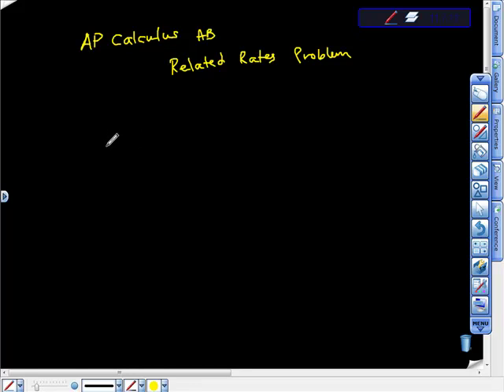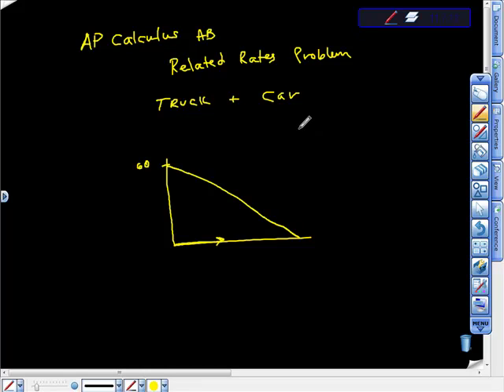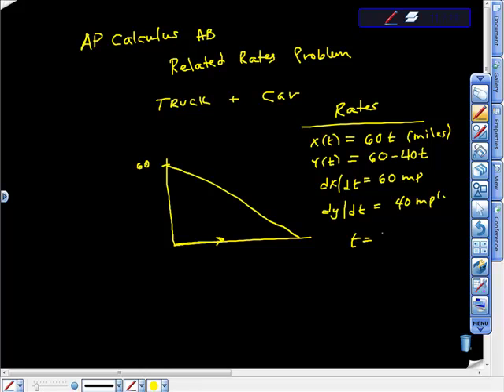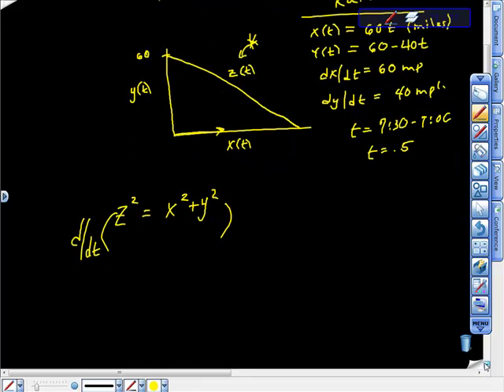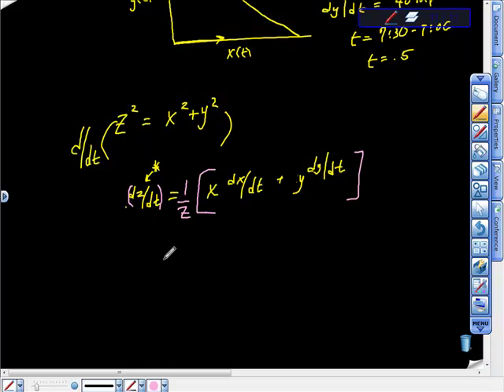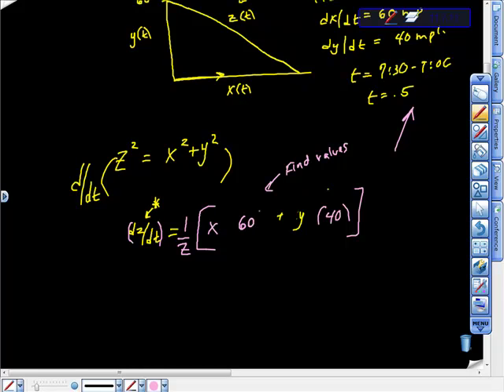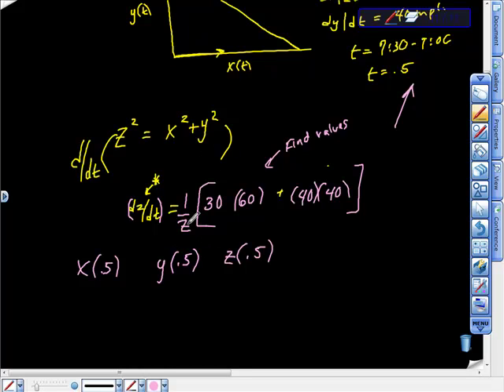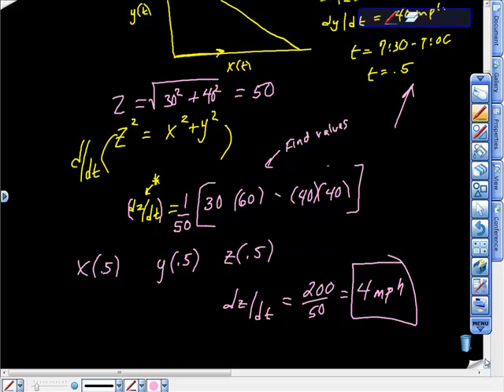AP Calculus AB Related Rates Car and Truck Distance Rate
A great tutorial on Calculus related rates. CALCULUS MADE EASY